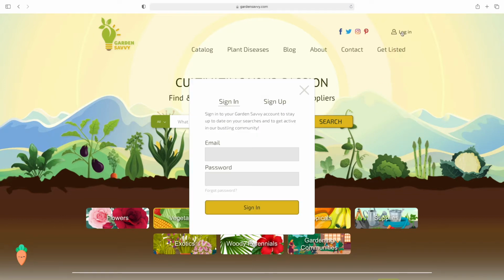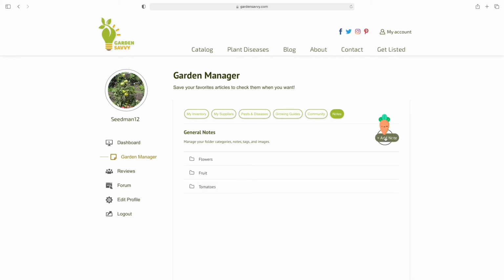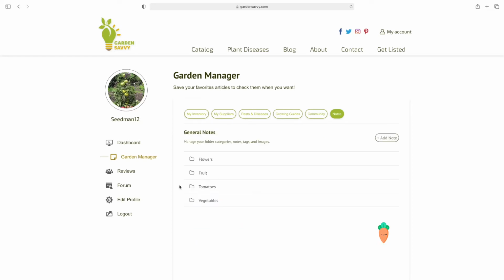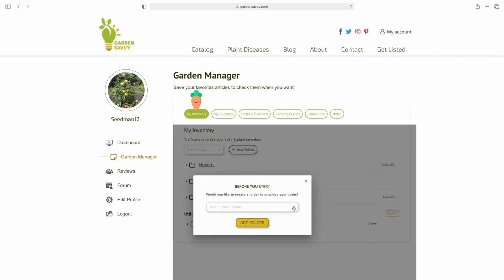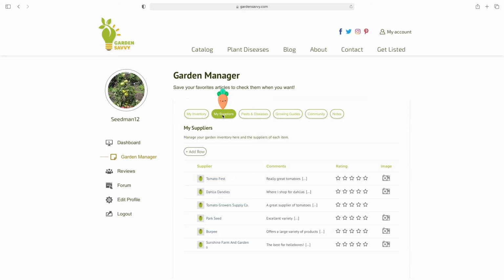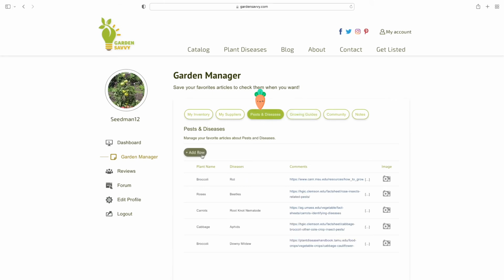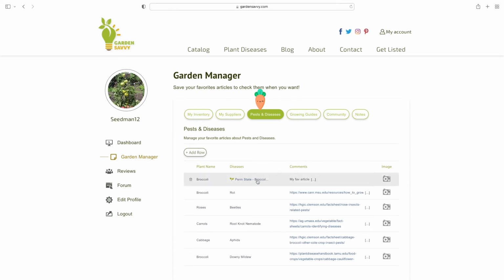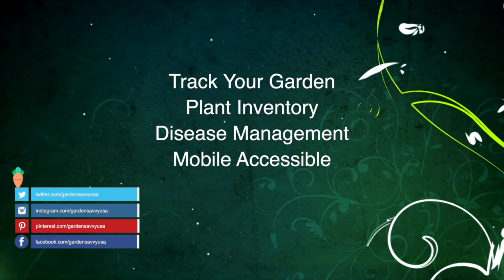Garden Savvy Garden Manager - Easily Track Your Garden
Welcome to the Garden Savvy Garden Manager, the perfect tool to simplify your gardening life. With the Garden Manager you can track your plant inventory, favorite gardening suppliers, growing guides, pest & disease management information, favorite gardening communities, and create general notes.

The Garden Manager is mobile accessible so it's easy to upload photos and take notes while outside in your garden or shopping for new plants, seeds, bulbs, or gardening supplies.

Garden Savvy is a gardening search engine designed to help you find the best gardening suppliers, communities, and information.

Use the Garden Savvy Garden Manager to track your garden today!